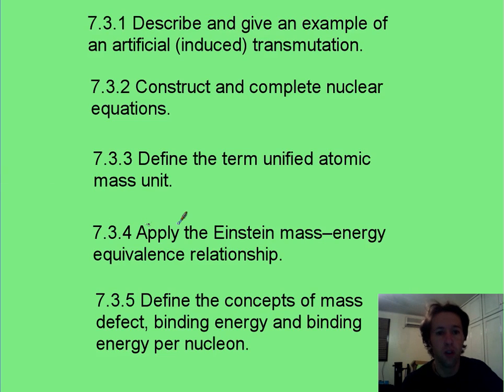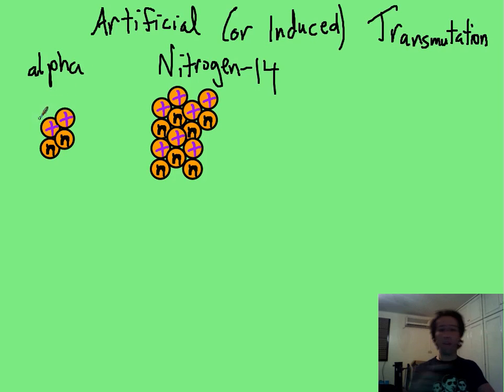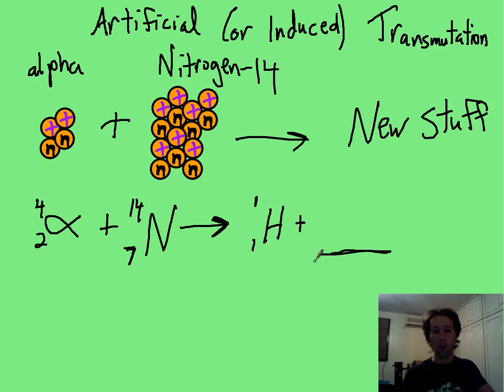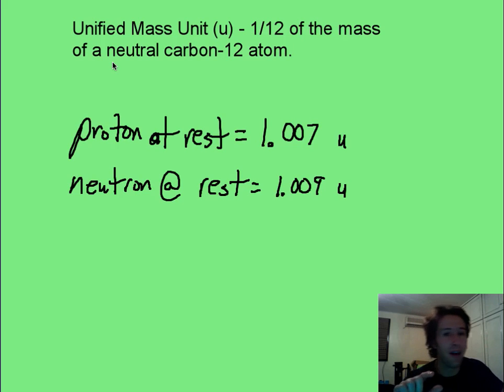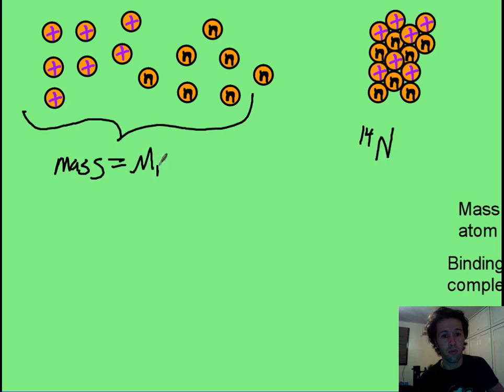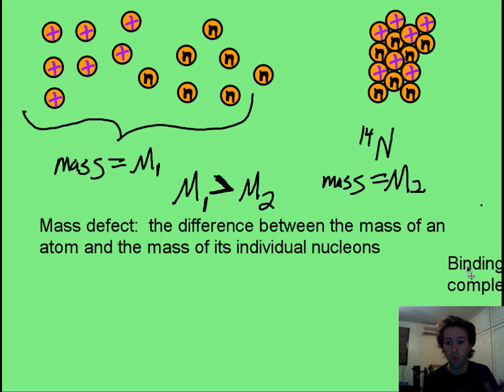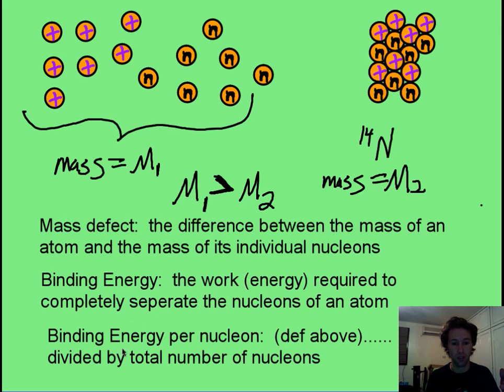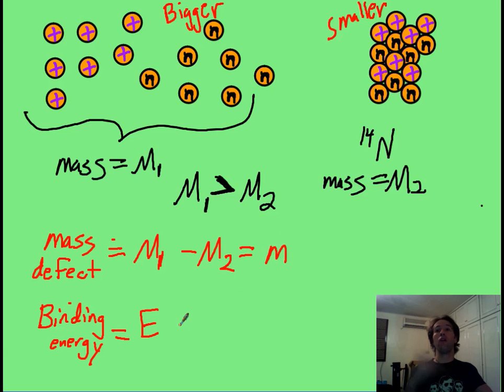vid 5, topic 7, nuclear transmutation and binding energy